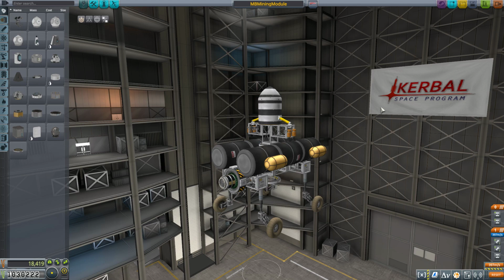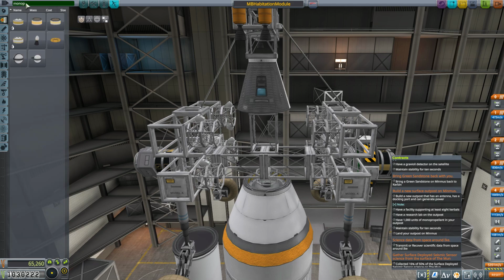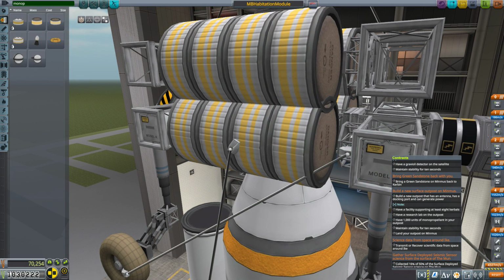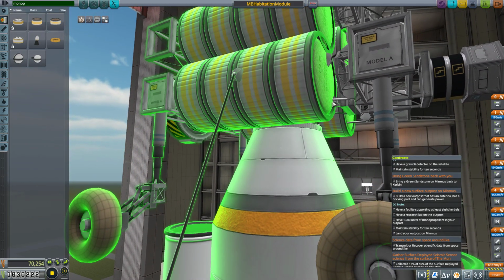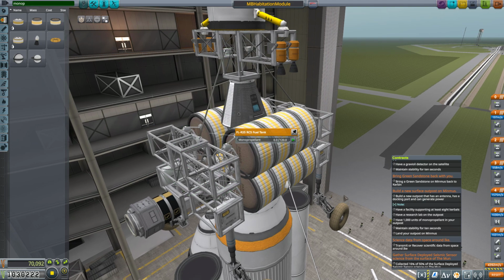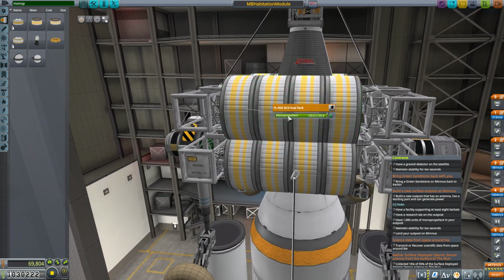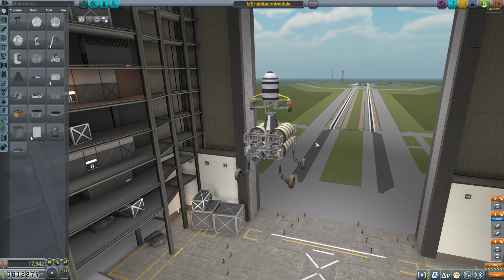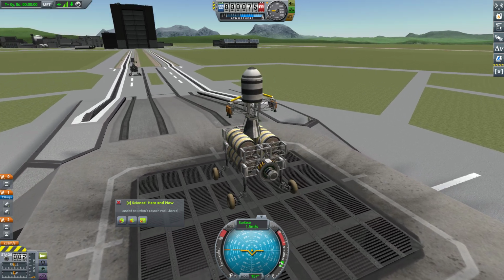Kerbal Space Program | Minmus Spaceport | Episode 98